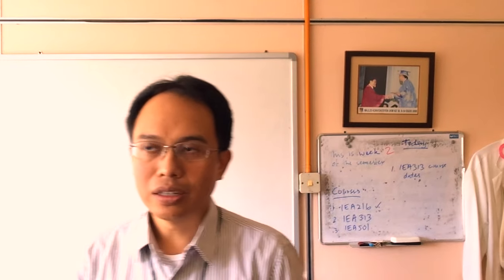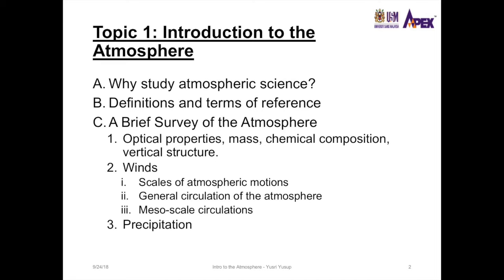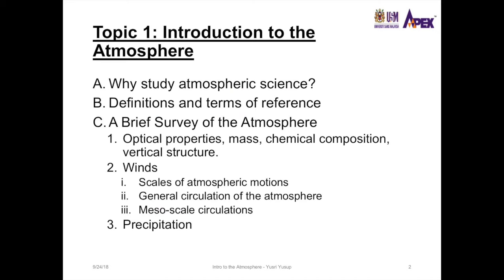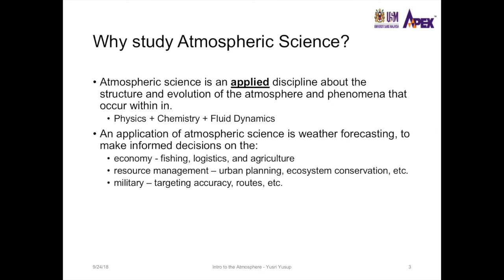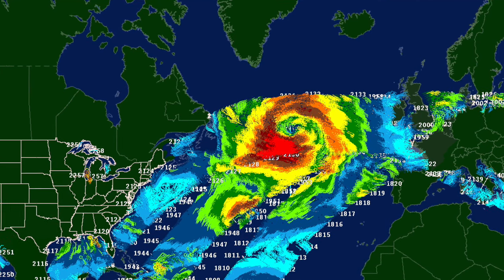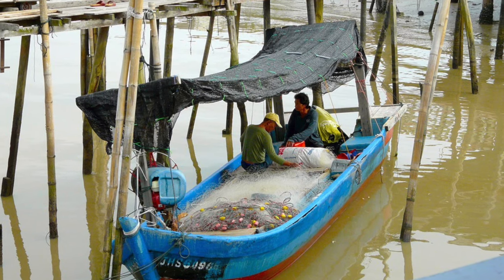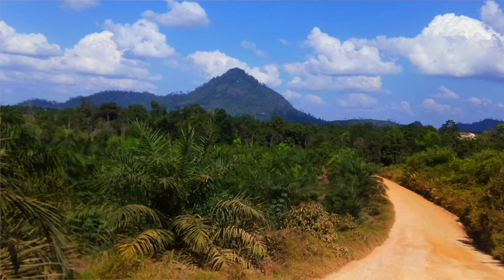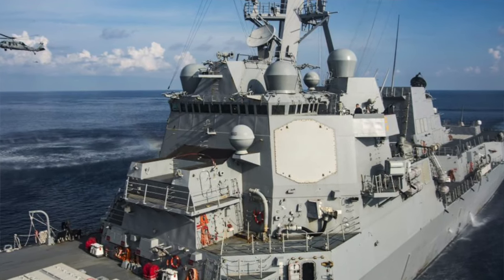IEA501 Why study atmospheric science?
This video is about why you should learn atmospheric science. This video is for the Master of Environmental Science, a by coursework program.
Topics:
0:00 What is atmospheric science?
2:06 What are the applications of atmospheric science?